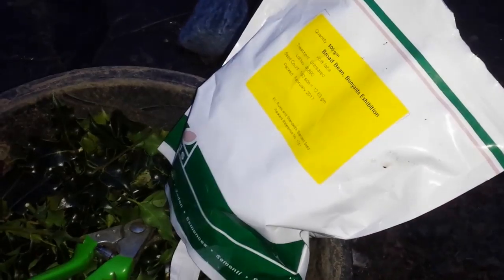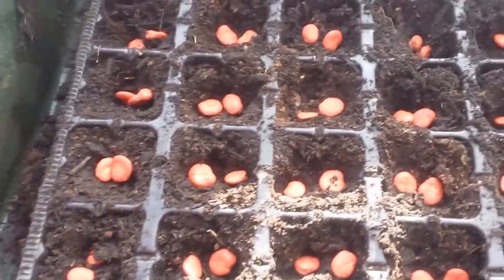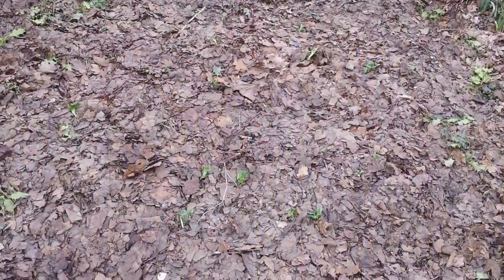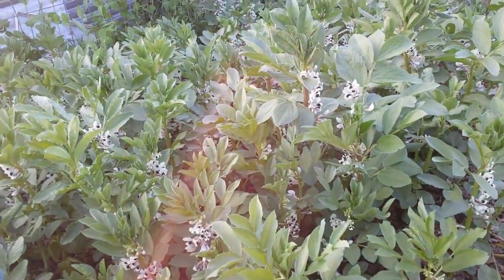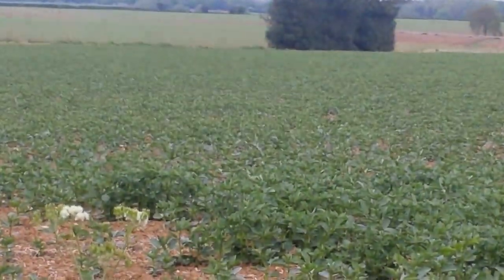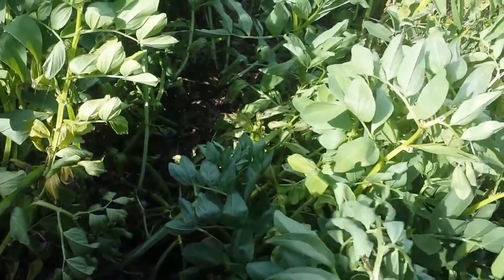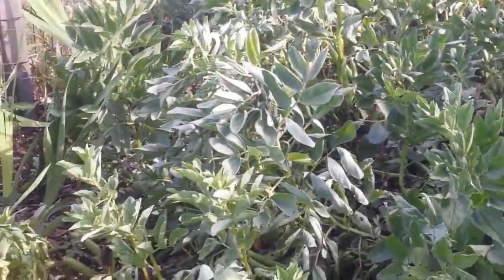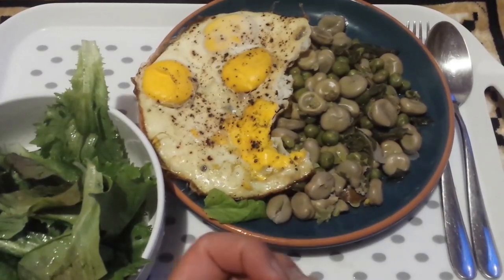Complete Guide: How To Grow Broad Bean | From Seed To Plate | The Movie